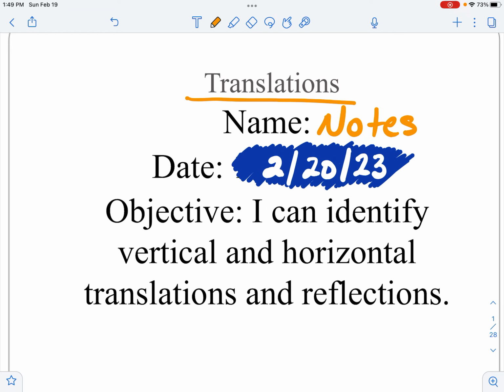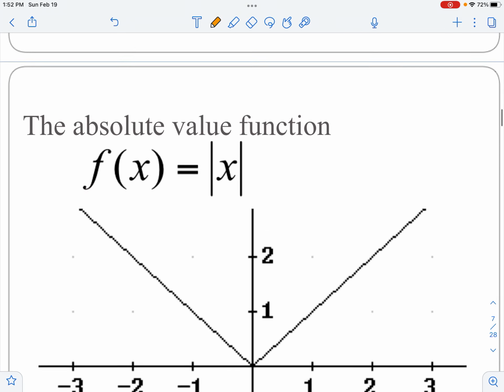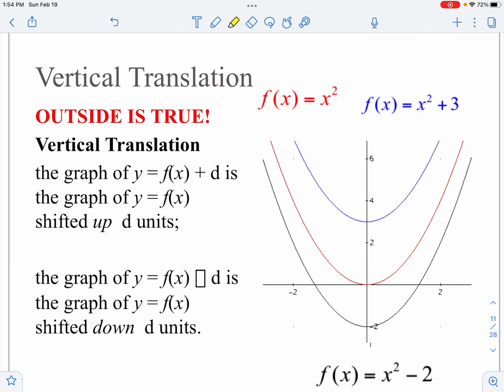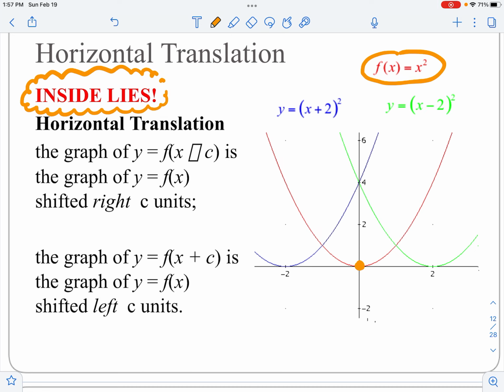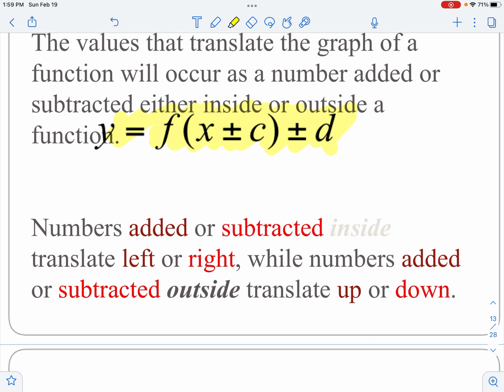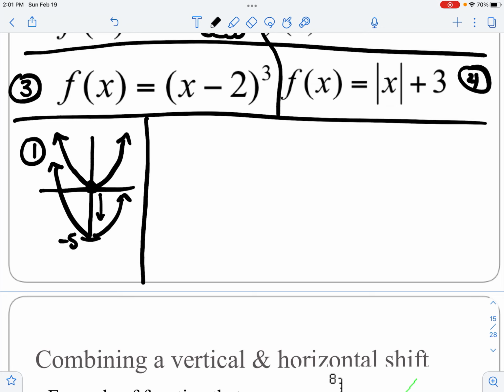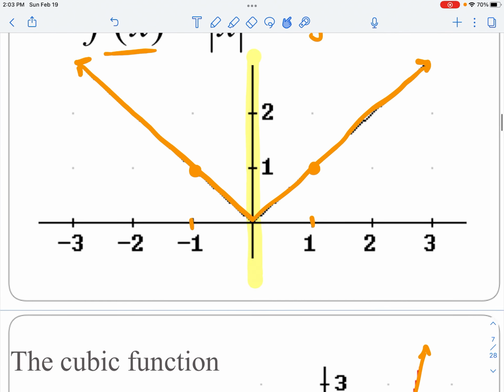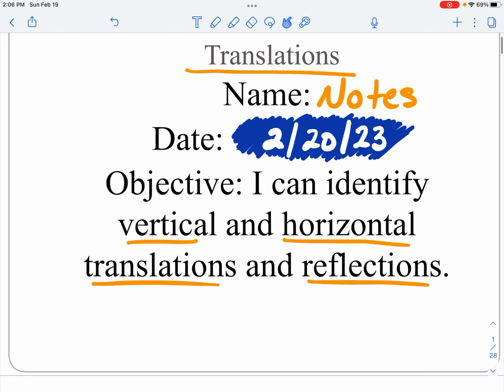Vertical and Horizontal Translations of Functions Notes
We discuss our class notes for translating functions vertically and horizontally.